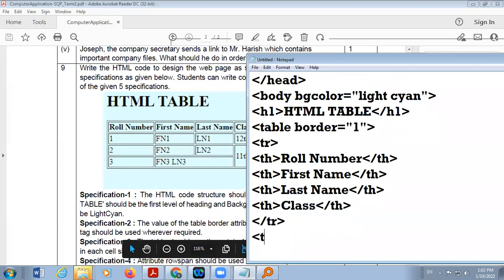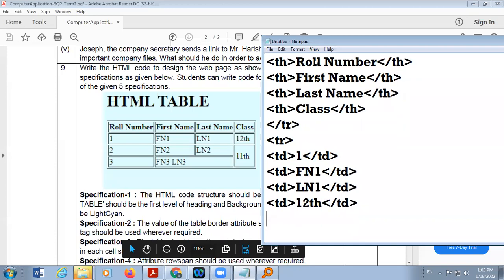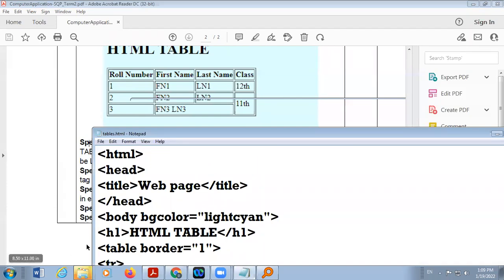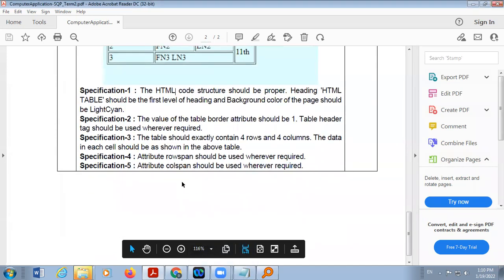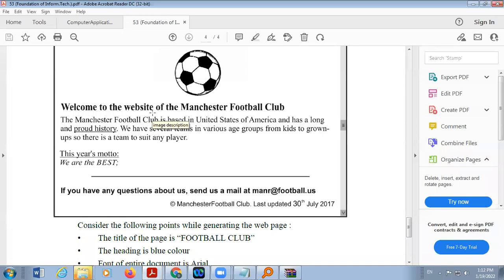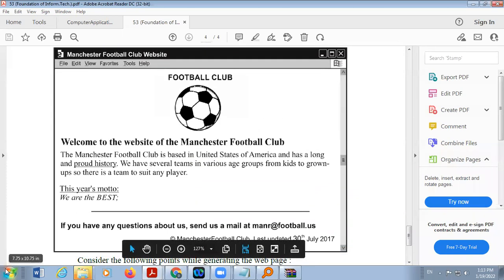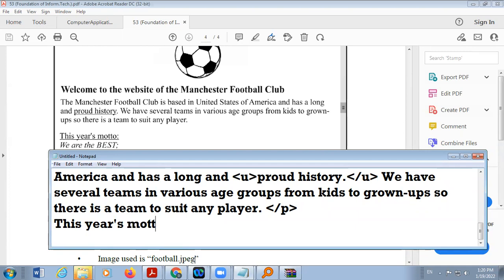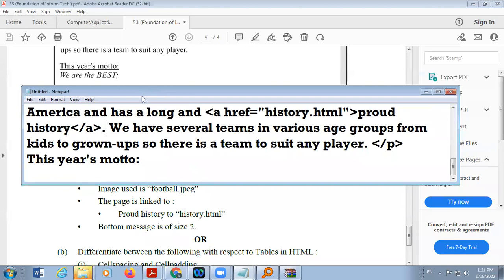19 01 2022 Classes X A,B Computer Applications